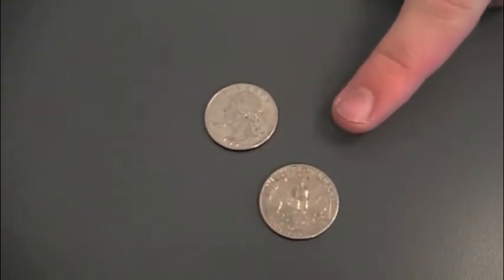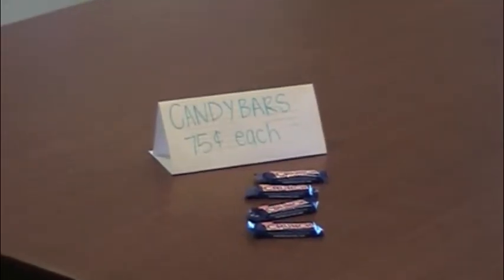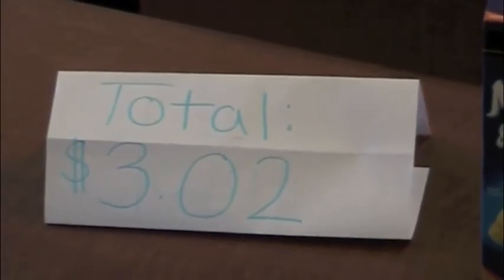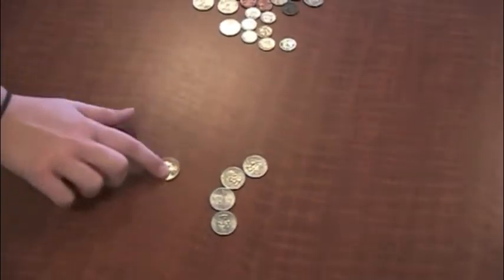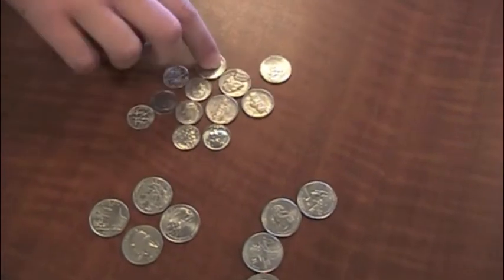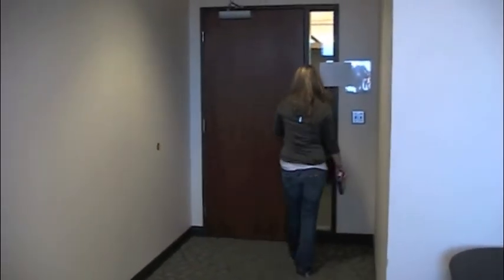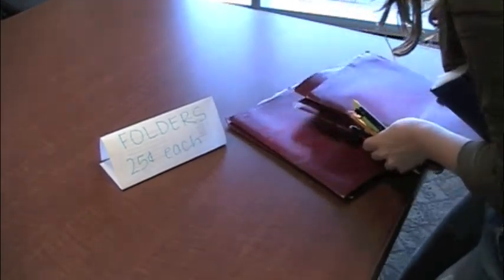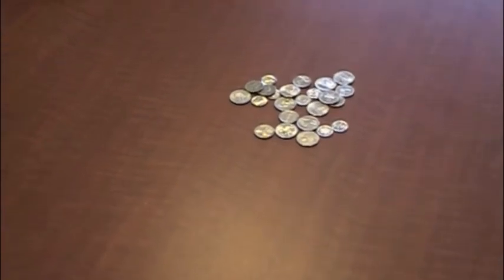Susie goes to the store